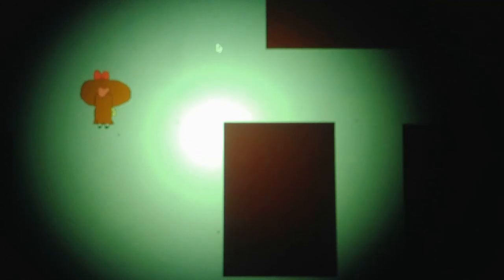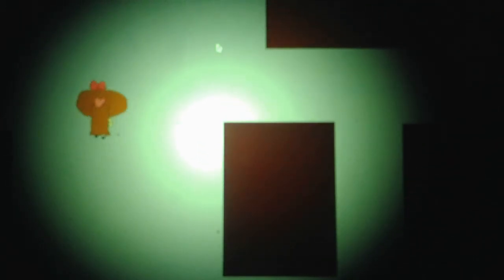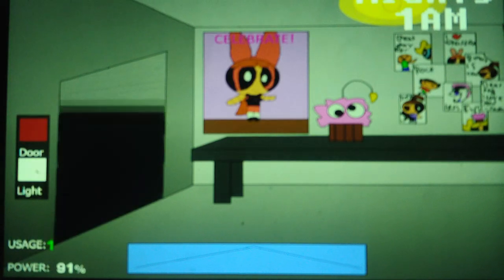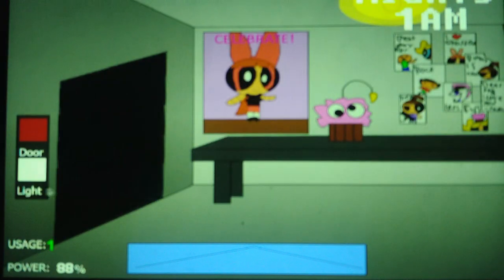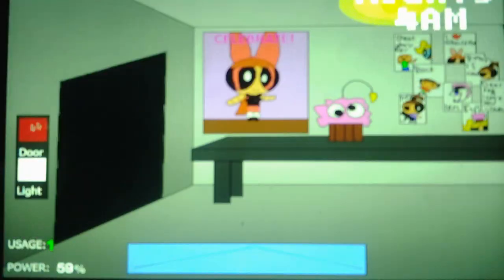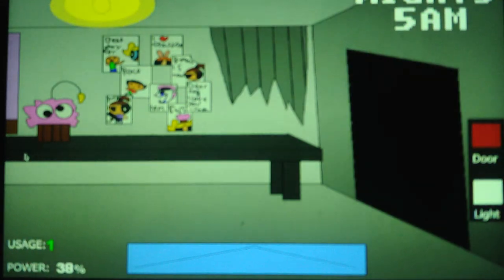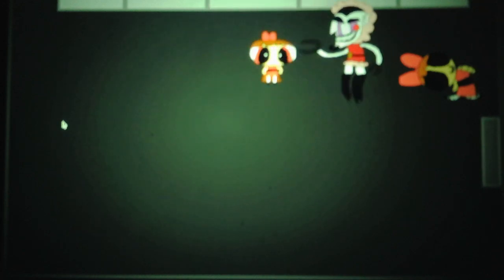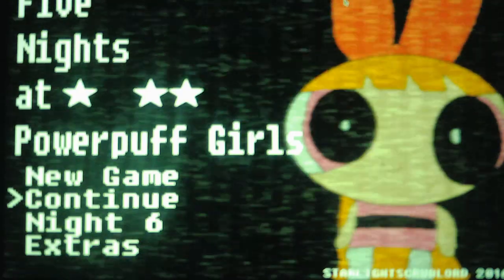Five Nights At Powerpuff Girl's Failing To Get The Good Ending In Part 5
Can you let me know how to get the good ending because I'm having a hard time trying to get it